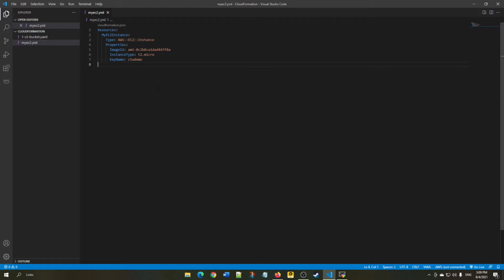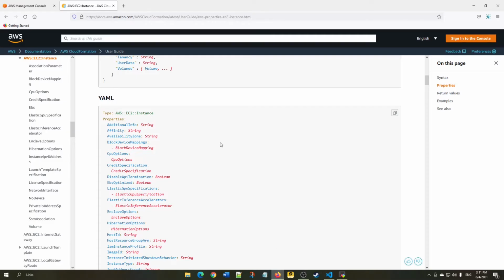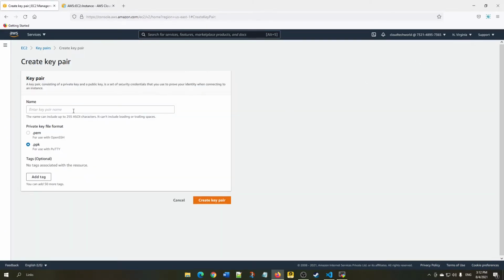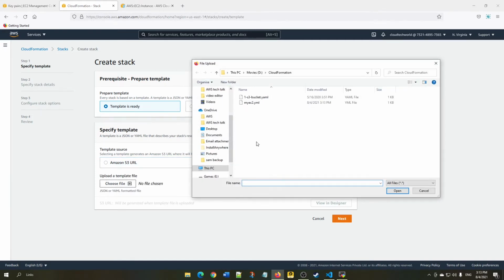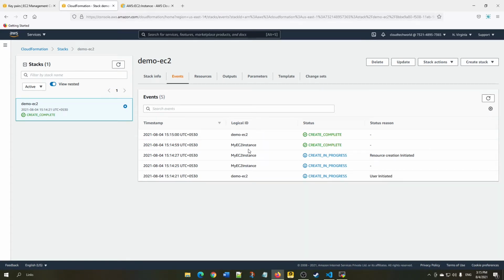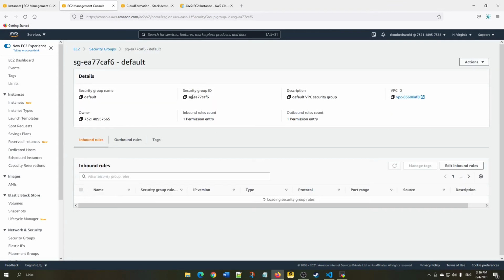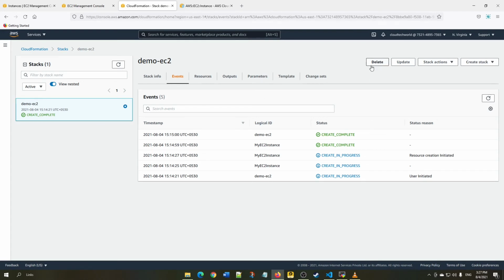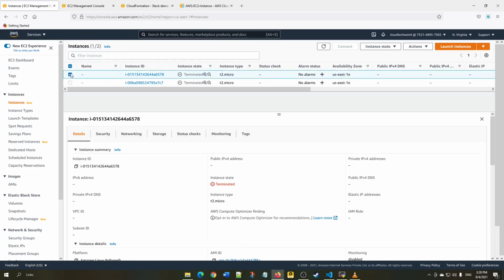AWS CloudFormation template for EC2 instance | Create EC2 with default values using CloudFormation